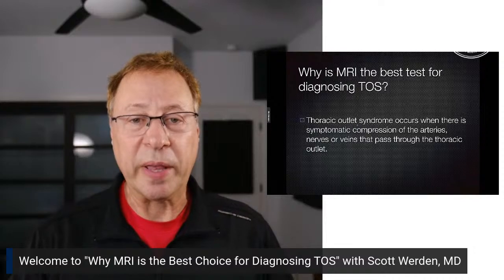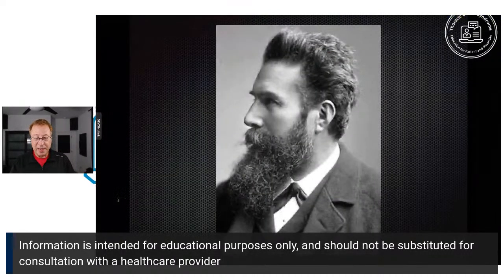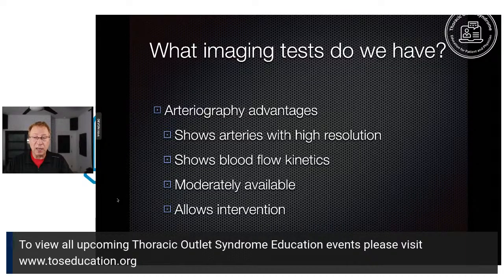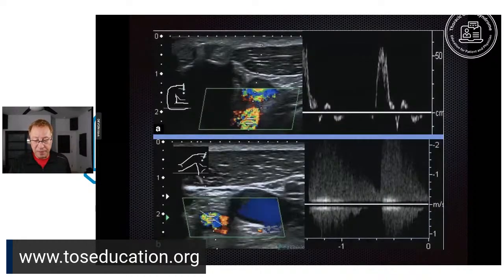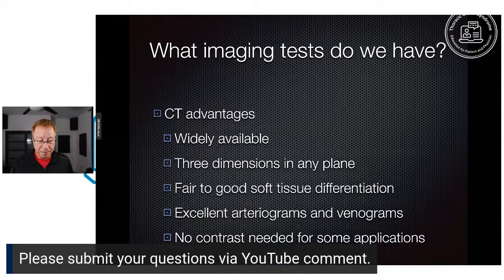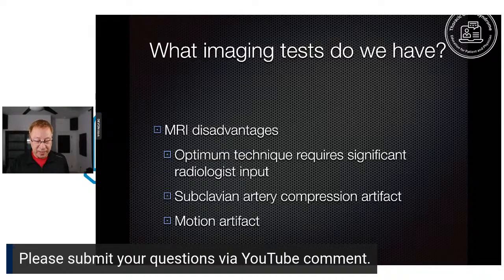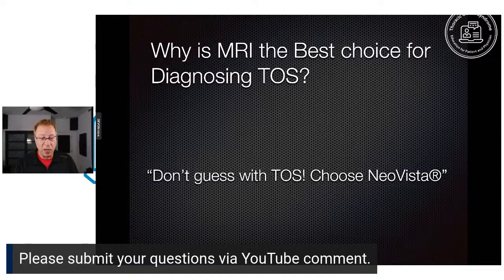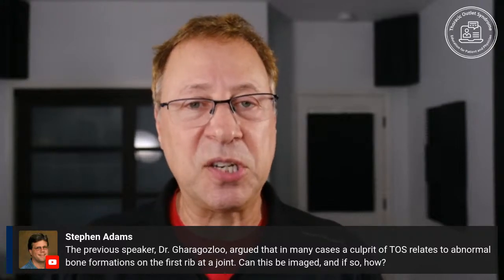TOS Basics: Why is MRI the best choice for diagnosing TOS?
Join Scott Werden, MD as he discusses the value of each type of diagnostic imaging tool when a physician or patient seeks to confirm a Thoracic Outlet Diagnosis.

thoracic outlet syndrome symptoms

thoracic outlet syndrome test

thoracic outlet syndrome exercises

thoracic outlet syndrome specialist

don't guess with tos

the tos guy

do I have thoracic outlet syndrome

do I have TOS

and away we go why is mri the best test for diagnosing tos let's review a couple quick things about tos itself thoracic outlet syndrome occurs when there is symptomatic compression of the arteries the nerves or the veins that pass through either thoracic outlet